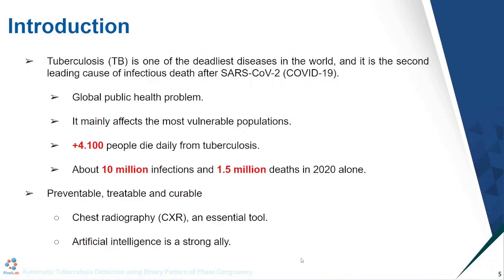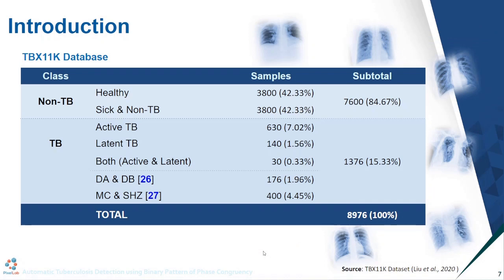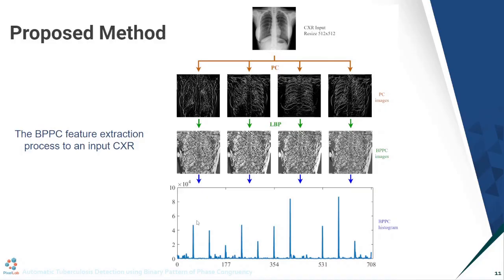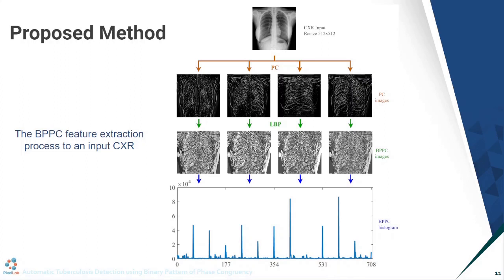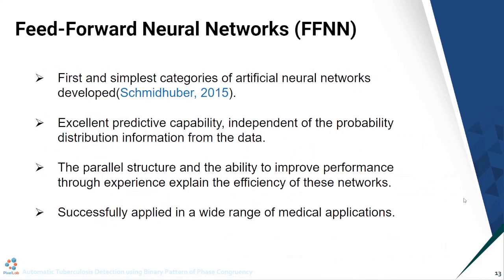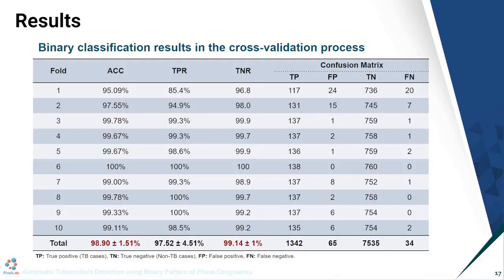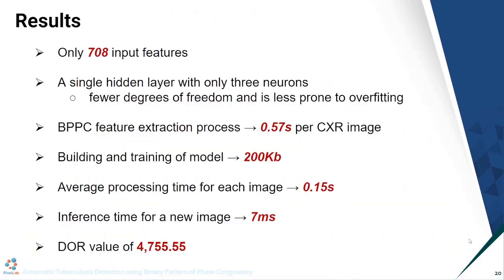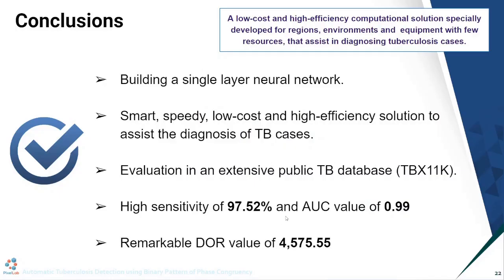CSCI6631 - Video presentation of CSCI - 2022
Presentation video of the paper Automatic Tuberculosis Detection using Binary Pattern of Phase Congruency approved at The 2022 International Conference on Computational Science and Computational Intelligence (CSCI-2022) on the Research Track on Health Informatics and Medical Systems (CSCI-RTHI).

Authors: Afonso Ueslei da Fonseca*, Juliana Paula Felix, Gabriel da Silva Vieira, Deborah Fernandes, and Fabrizzio Soares